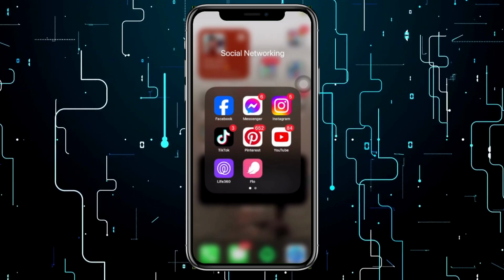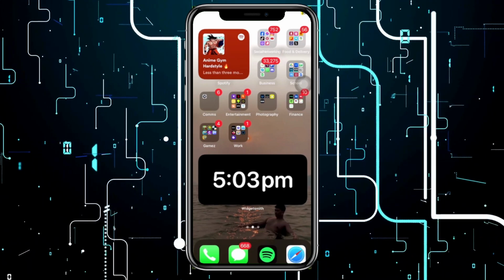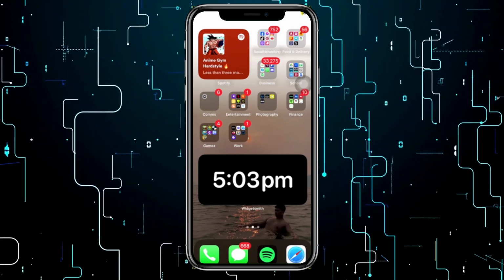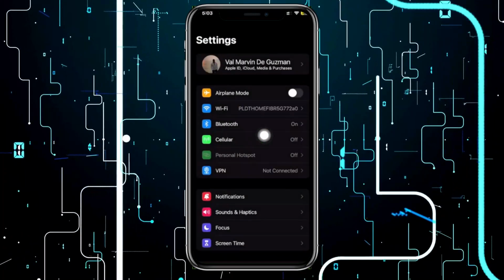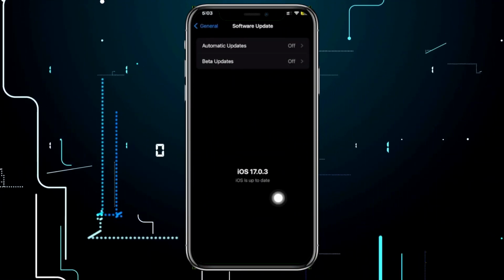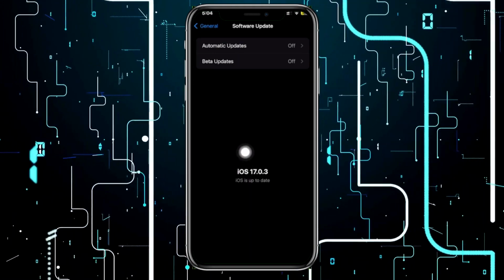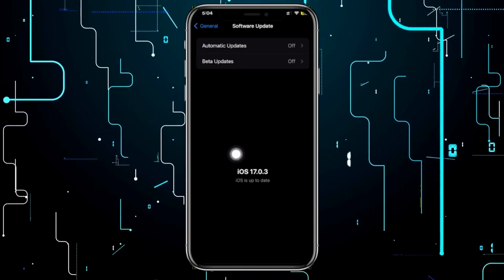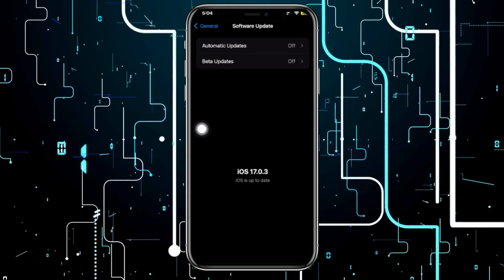How To Fix iPhone Camera Black Screen IOS 17 Fast [easy]